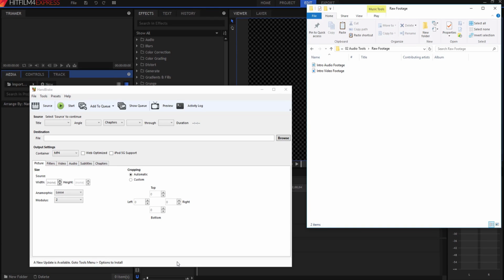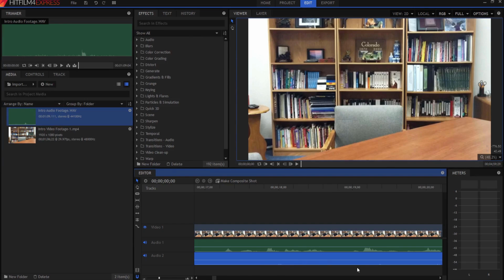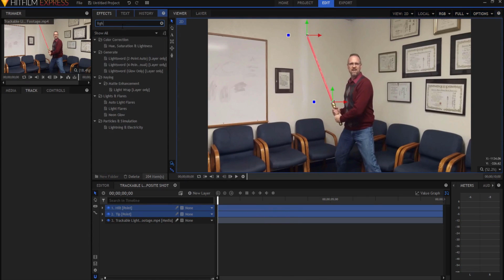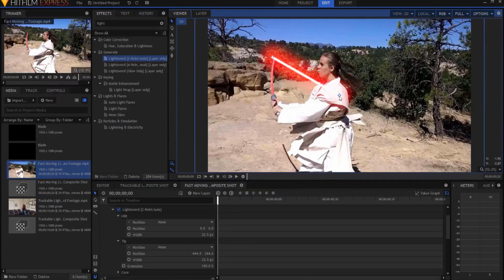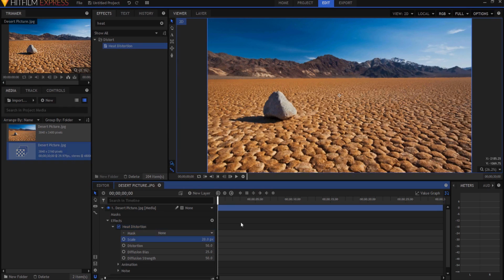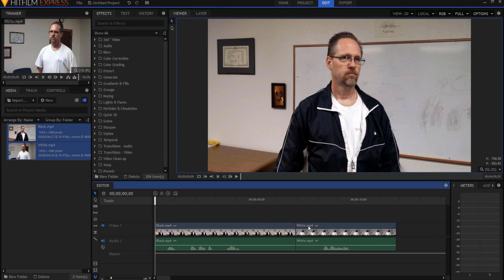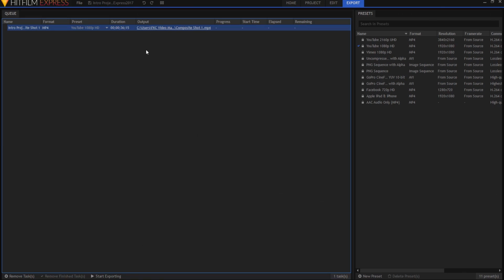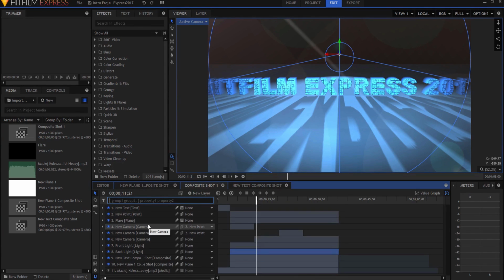Introducing Hitfilm Express 2017!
Hitfilm Express 2017 is now out, and it is FREE!

Download your fully functional copy of this amazing software absolutely FREE at...

Read more about all the new features in Hitfilm Express at...

Video Table of Contents:
0:00 - Intro
1:12 - More Powerful Audio Tools
3:43 - Light Saber Effects
7:27 - Heat Distortion Effect
9:14 - J&L Cut Tools
10:24 - Export Queue
12:01 - Dynamic Toolbox Searching
13:19 - Other Miscellaneous Features!